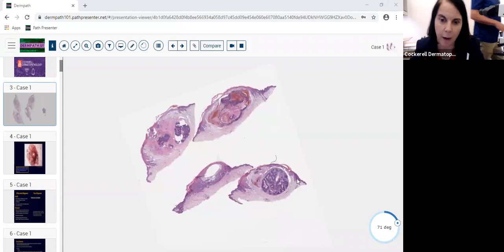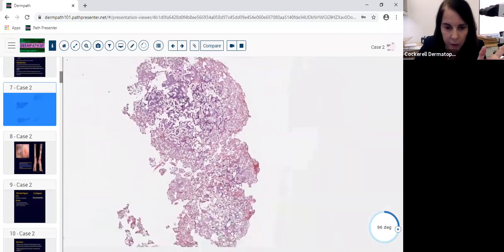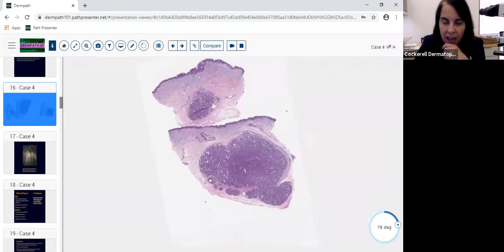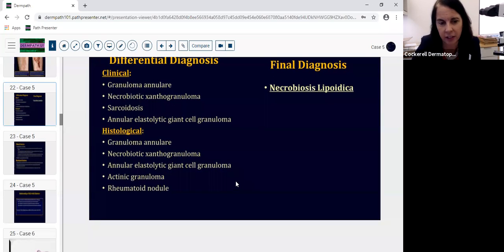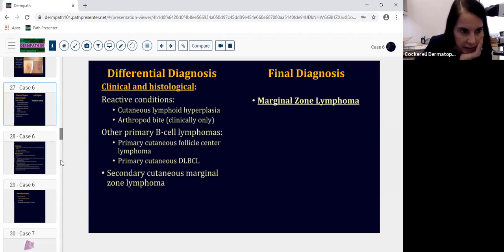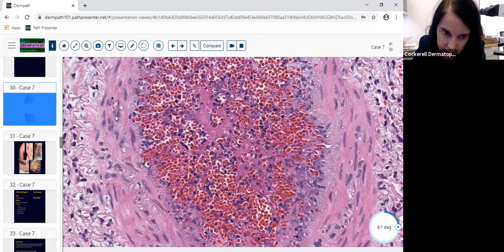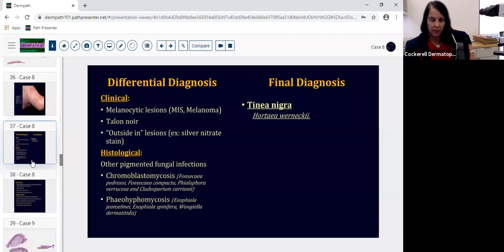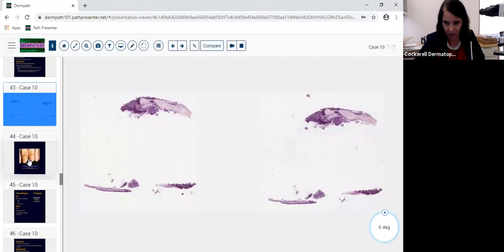Unknowns | Episode XII (Part 1)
Cases 1-9 are discussed in this video.  Cases 10-15 will be reviewed in the Part 2 video.

Valerie Ray, MD of Cockerell Dermatopathology hosts an unknown case review with many of the country's dermatology residents and dermatopathology fellowship programs.  for additional educational sessions.